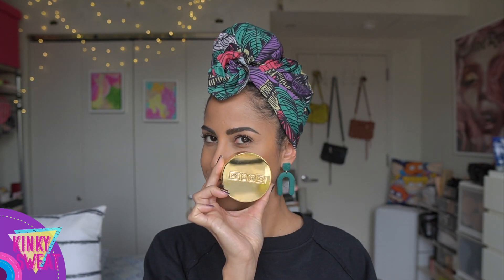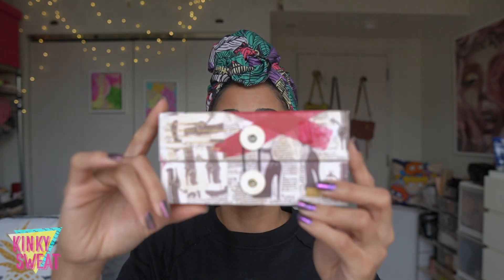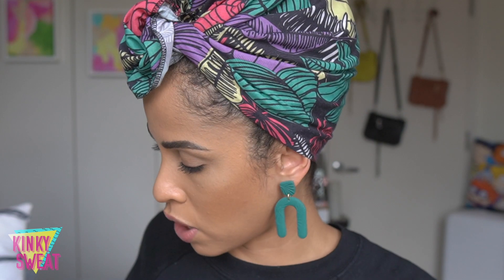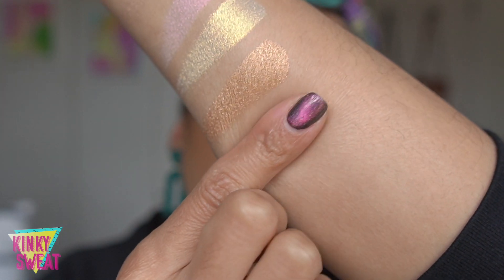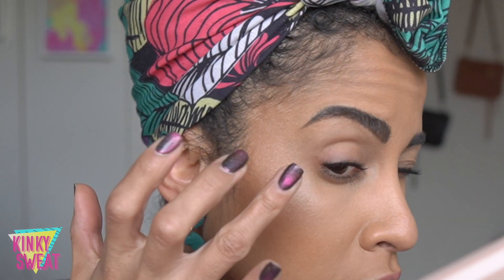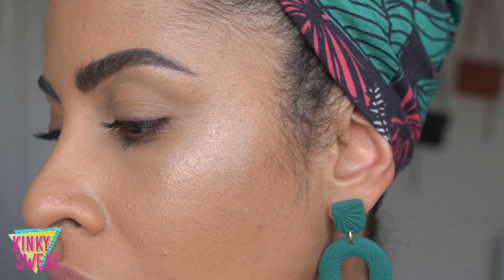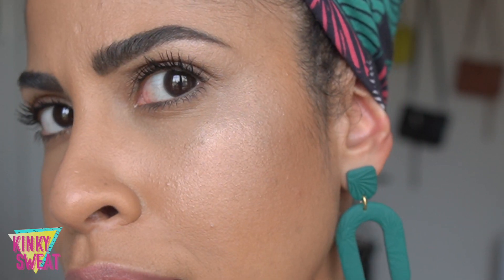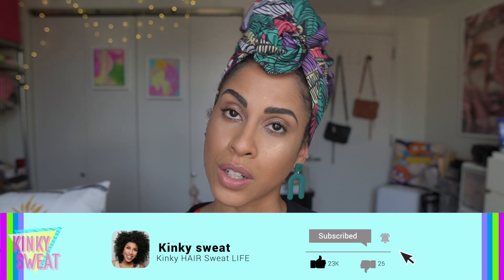PAT MCGRATH Sublime Skin Highlighter + FRENZZZ 😂 // Swatches + Demo | kinkysweat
Hey Frenzzz,

I FINALLY edited this video, after filming with the Pat McGrath Sublime Skin Highlighter from her Celestial Divinity Collection Holiday 2020 TWICE!

I wanted to compare Pat’s palette to Natasha’s and Charlotte’s highlighter, as well as layer it over the highlighter duos!

Hopefully these demos helped, and let me know if you picked it up!

xoxo,
A

TIMESTAMPS
0:00 Hi Frenzzz
2:57 Product Details
6:18 Swatches + Comparison Swatches
9:14 Sublime Skin Highlighter Demo + More
21:21 Final Round Up Thoughts

→ VISIT ME ←

KINKYSWEAT
LOGO?

▶︎ REPHR
Core Collection is now on sale!

CT Hollywood Flawless Filter “3”+ “5”
Shiseido Synchro Skin Liquid  Concealers“301” + “303”
PML Sublime Pefecting Loose Powder “Light/Medium 2” + “Medium/Deep 4"
CT Hollywood Superstar Glow Highlighter
BRUSHES!?
Sonia G
SKIN TYPE!?
Normal/Dry
WHAT’S IN MY HAIR!?

NAIL POLISH?
ILNP
Holo Taco
“Solar Unicorn Skin” On top of “Eclipse”
EARRINGS?!
Peachy Sundaze
**Simone is a small business, and sells out quickly. Follow her @peachysundaze to grab updates for her restocks!**

🌧  p o r o s i t y: Low